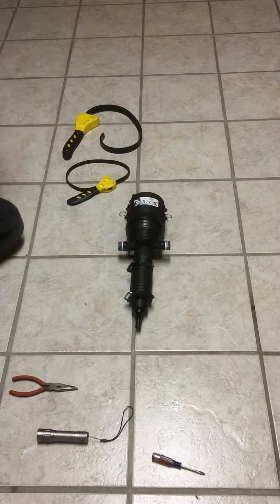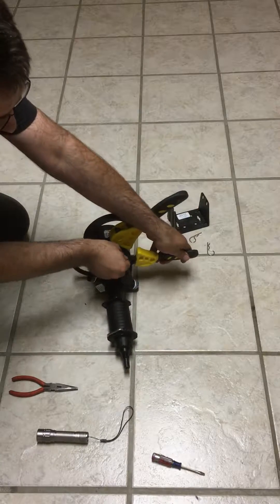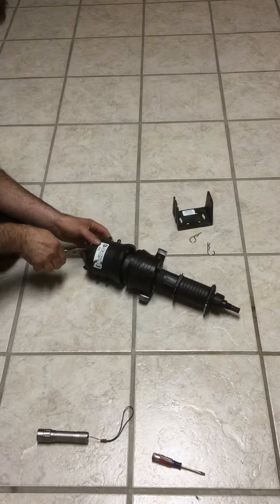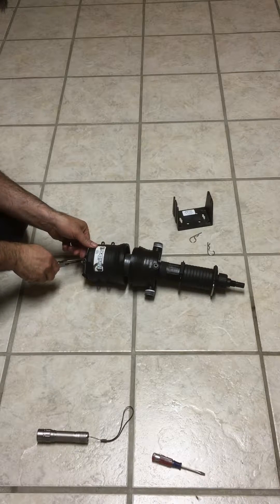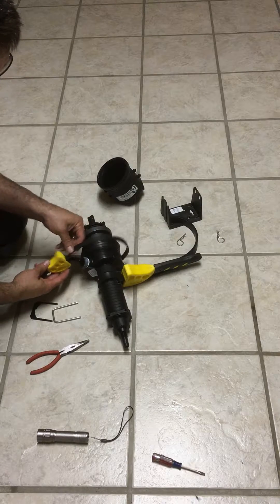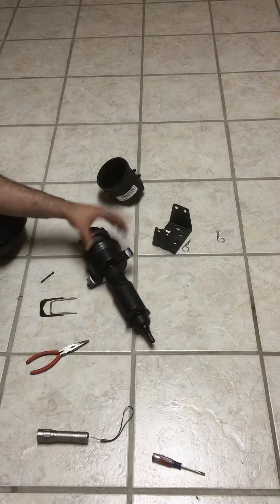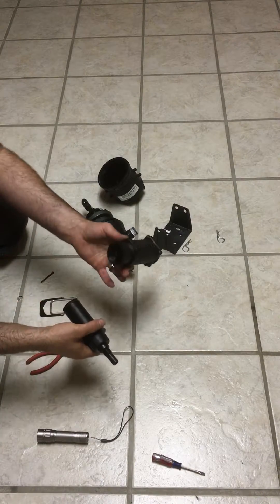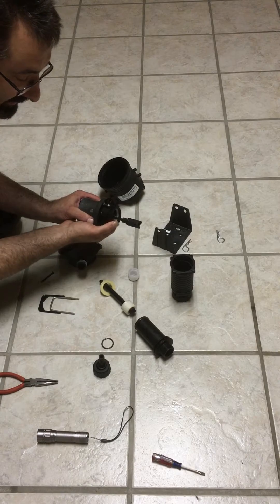MiniDos 10 Dis-Assembly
How to separate a HydroSystems MiniDos 10 for parts replacement